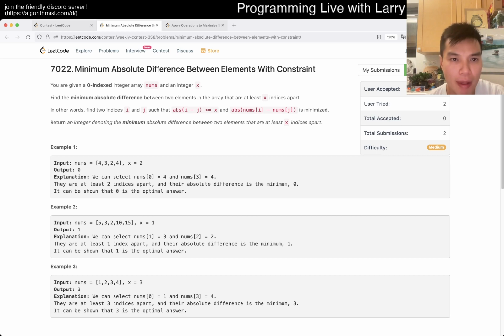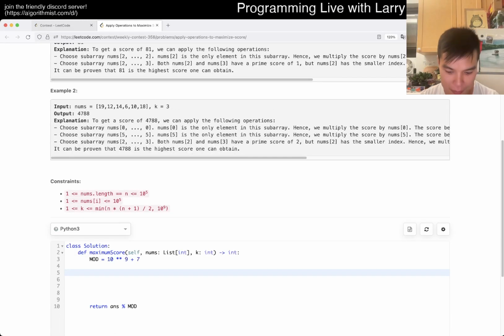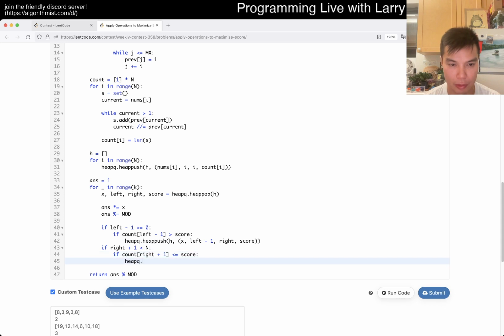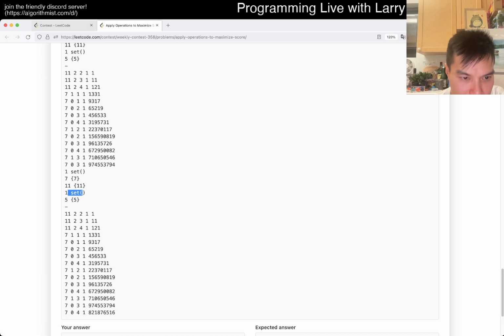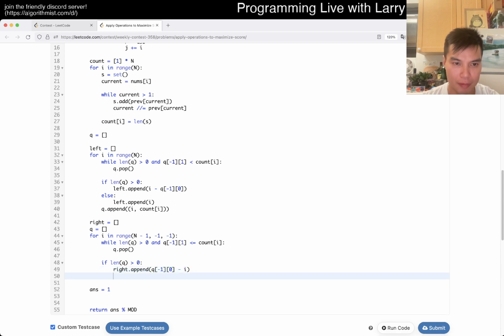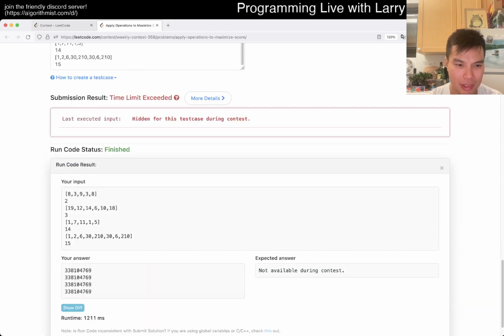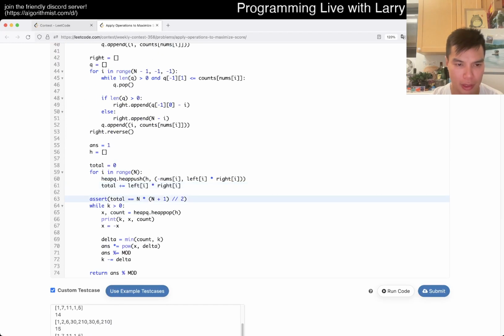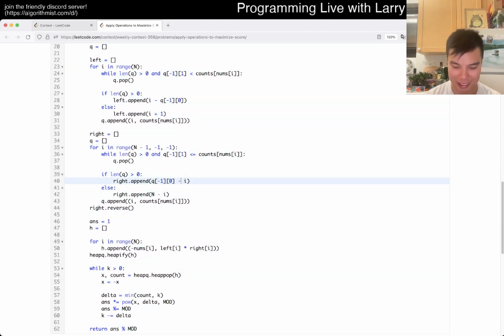Trouble understanding! Leetcode Weekly Contest 358 (Disaster) with commentary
Larry participates in the Leetcode Weekly Contest 358 finishing ??? out of ???

0:00 Start
1:00 Q1
2:35 Q2
5:26 Q3
8:50 Q4

Retro - What a mess of a contest, did learn something new on Q2, but totally just typo'ed and misread, and then usual Leetcode python TLE things.  It is what it is, and hopefully next contest we'll get back on track!

Live commentary!

leetcode coding python programming a real engineer solving a problem live - no cuts or edits!